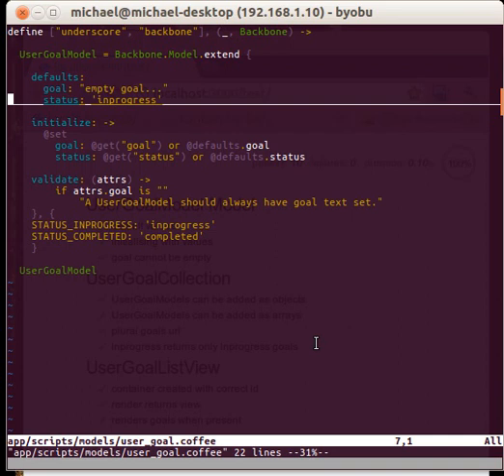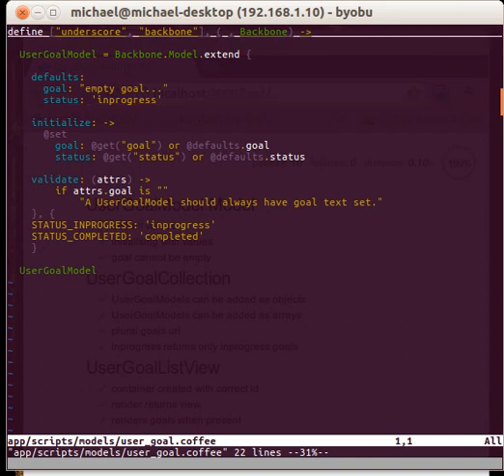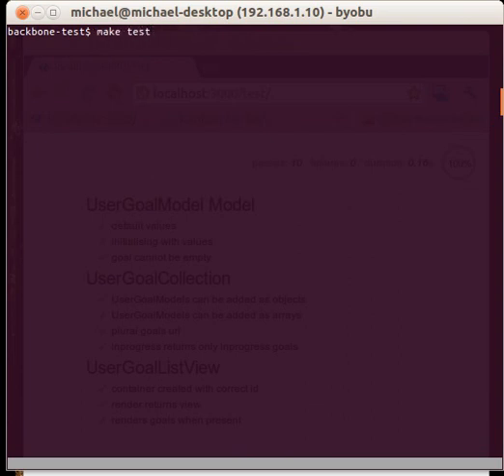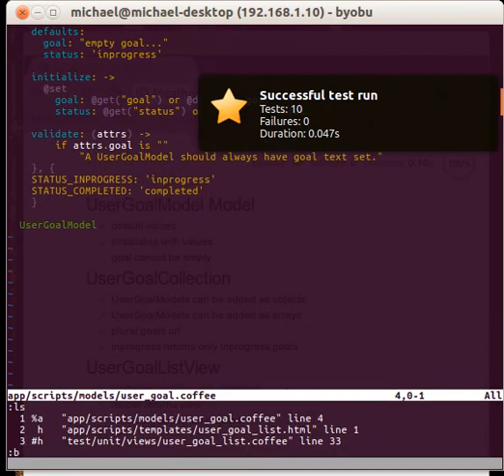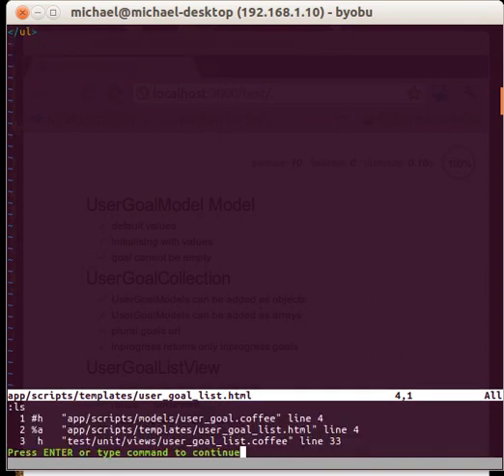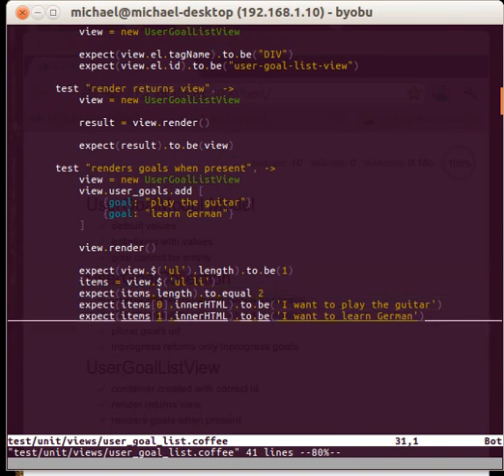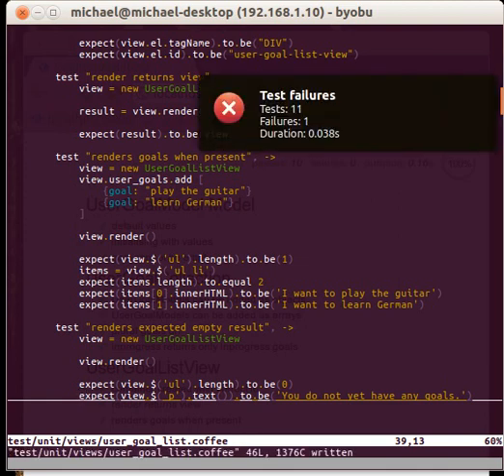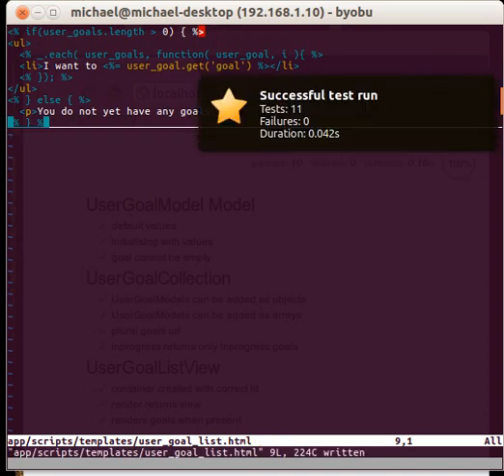Awesome HTML5 App Development environment on Ubuntu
An experiment to find an awesome HTML5 App development environment on Ubuntu.